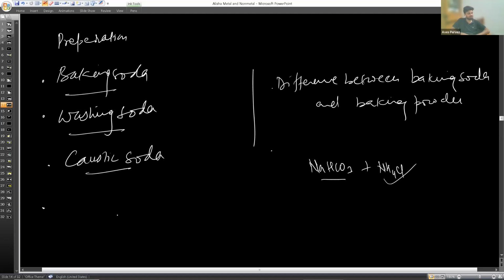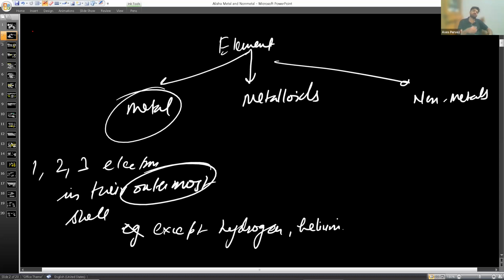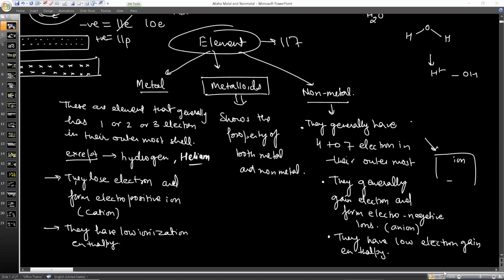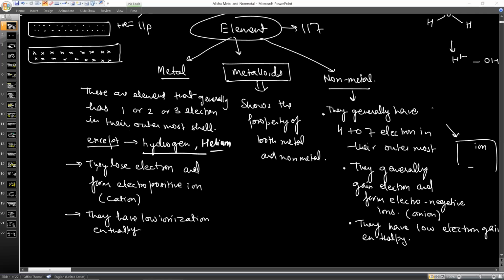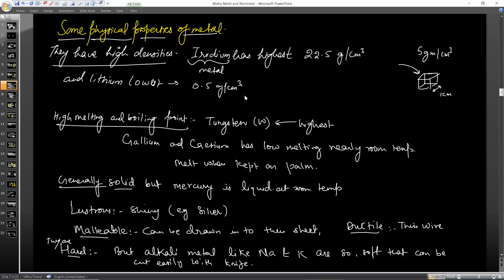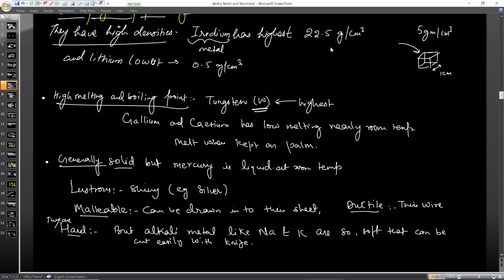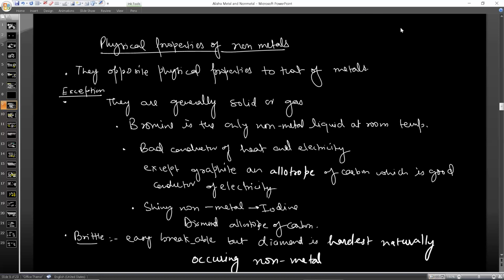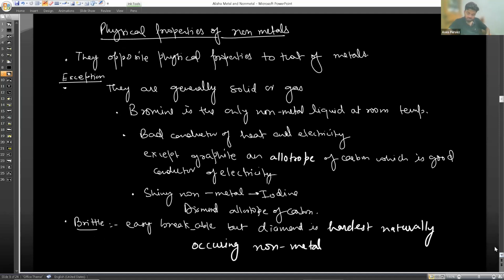Learnivio | Chemistry Lect 10th CBSE C1 10-08-2024